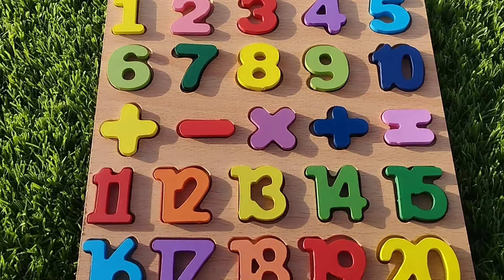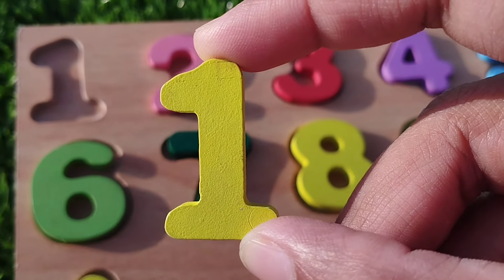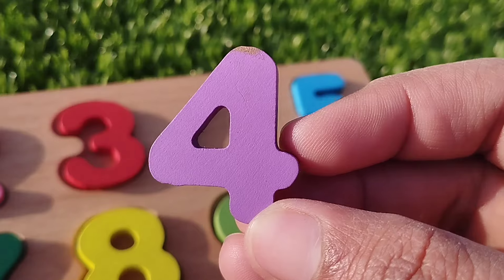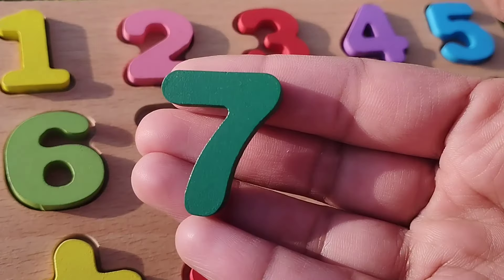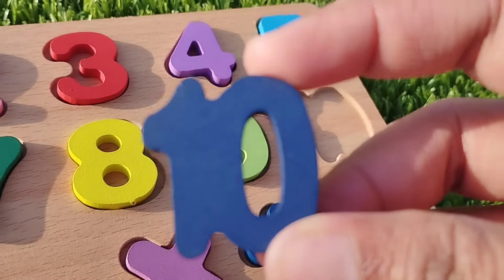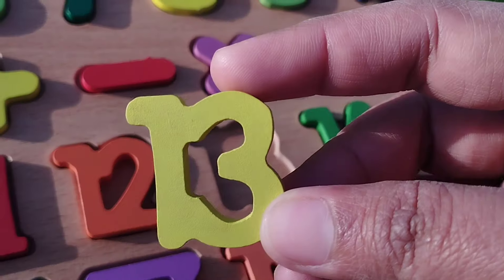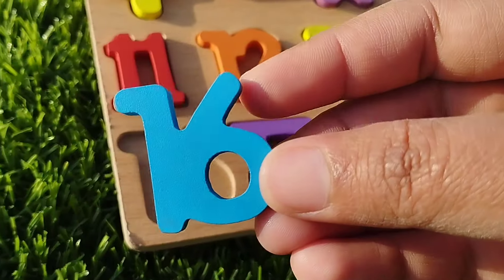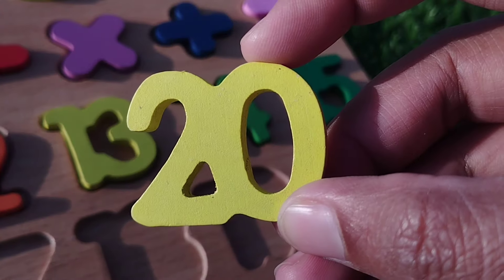best learn numbers, counting 1 to 20, shapes, Numbers, 1 To 20 Numbers, Counting Numbers preschool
iba tv
learn numbers
123 counting
1234 song
12345
number songs
number 1-100
numbers for kid
12345 rhymes
12345 kids songs
123 counting for kids
123 counting song
123 song
abc 123